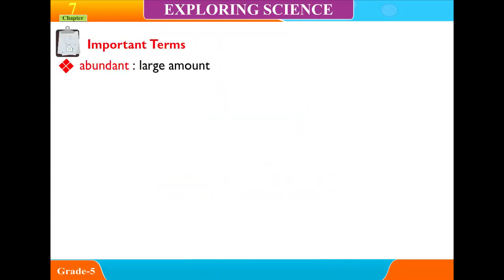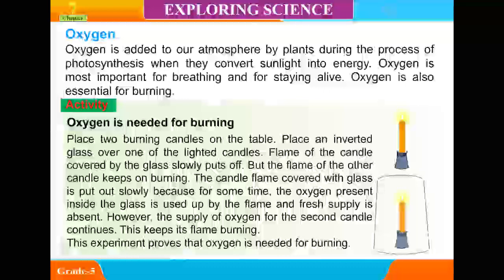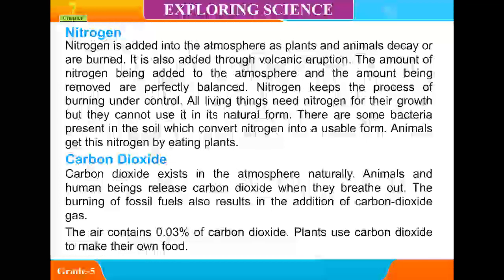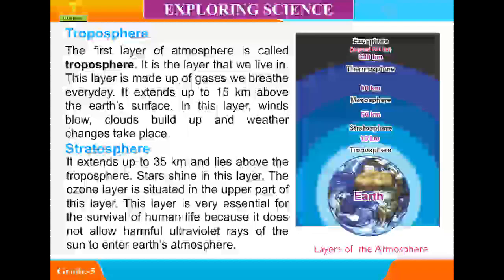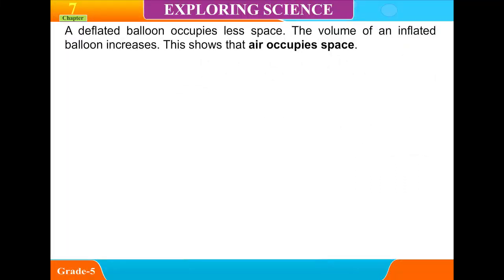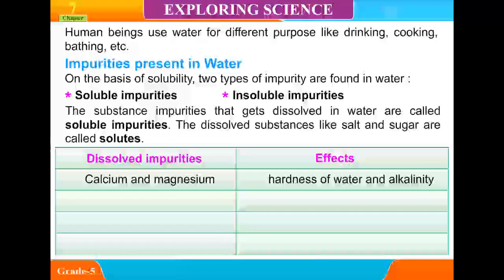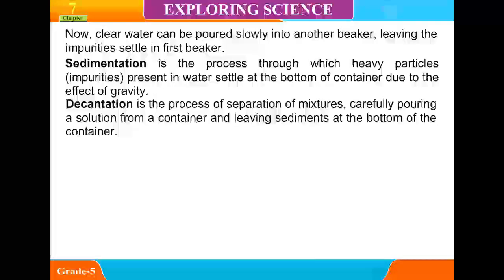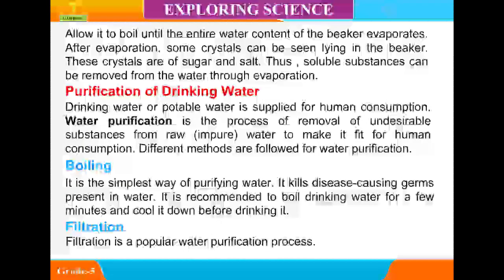Explore Science ,class 5,Unit I, 07-01 Air and Water